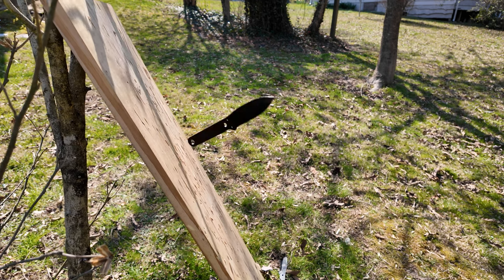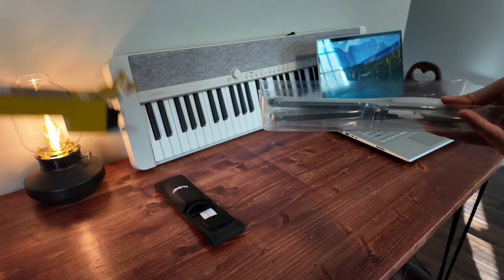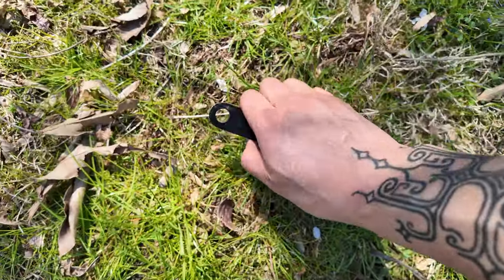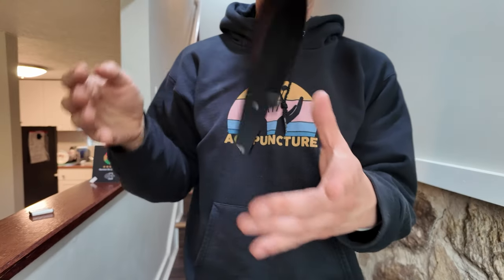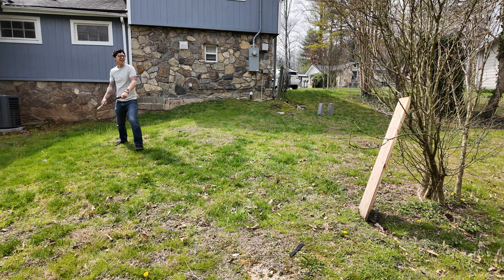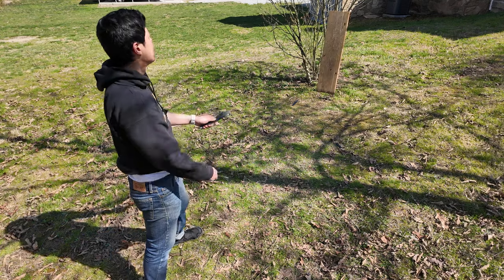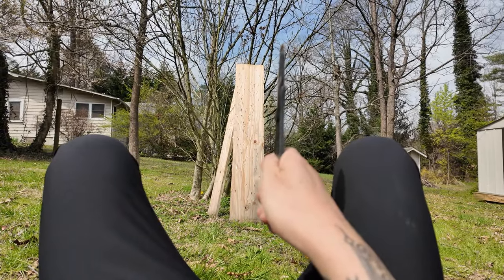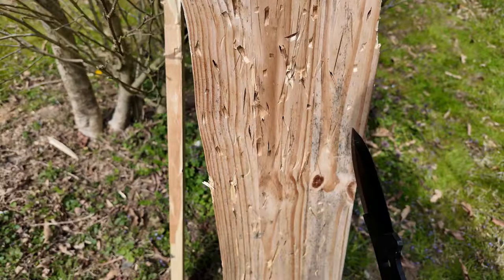I learned to throw knives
Join me on a 72-hour adventure as I trade in my toothpicks & cards, for throwing knives. Today we're weaponizing...well, actual weapons.

So, grab your popcorn (and maybe a band-aid) and join me as we figure out how to long-distance stab without accidentally murdering ourselves.